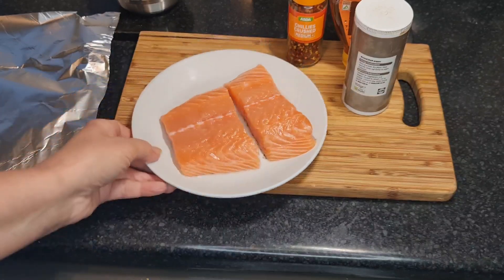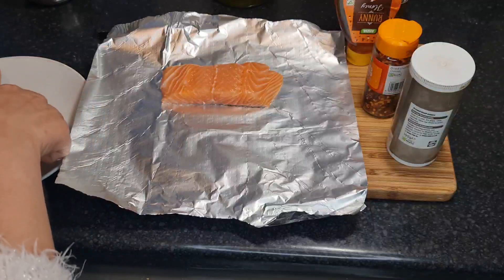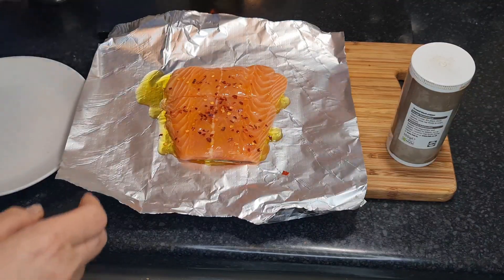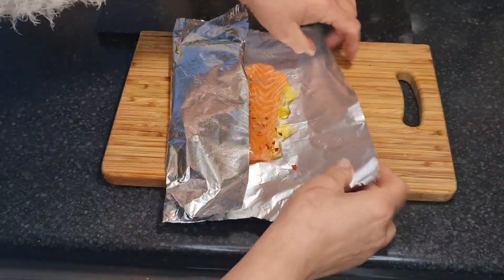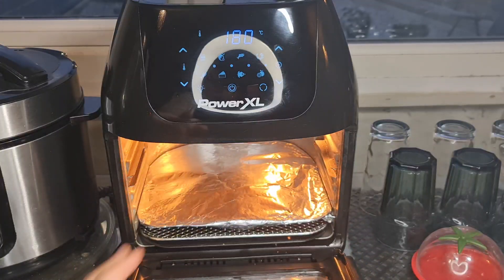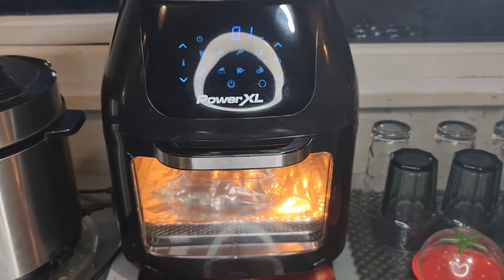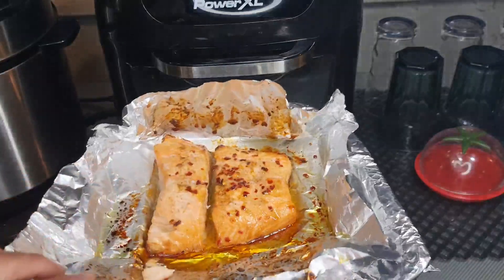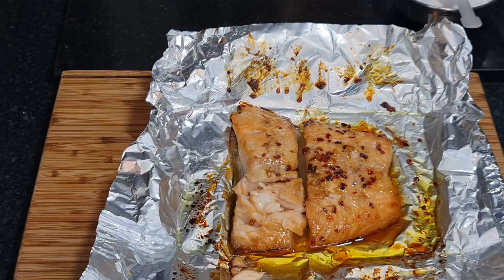Air Fryer oven Honey Glazed Salmon in 20 minutes!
Hi everyone!
welcome to my channel. today I'll be showing you how to make Honey Glazed  Salmon in the Air Fryer ,super delicious ! lovely for those hot summer days when you really dont want to spent too much time in a hot kitchen ! served with a lovely new potato salad , which i will leave in the description down below.. hope you enjoy this recipe !   Buon Appetite !

much love
Pina x

Ingredients:

salmon (plain or lightly smoked )
runny honey (drizzle)
chilli flakes
olive oil  ( drizzle)
tin foil
salt
pepper